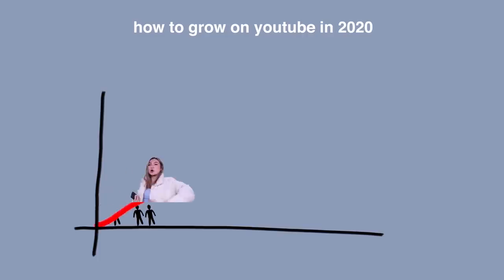How To Start and GROW On YouTube in 2020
whats up DarmaNATION ( ⸝⸝•ᴗ•⸝⸝ )੭⁾⁾  come meeeet meee

How to grow on Youtube WITHOUT seo??? Digital marketer are shaking!
My name is Jade Darmawangsa. I am a millennial entrepreneur that  is EXTREMELY obsessed with helping you grow on social media.

SOCIAL MEDIA!

7640 NE Airport Way
# 56695